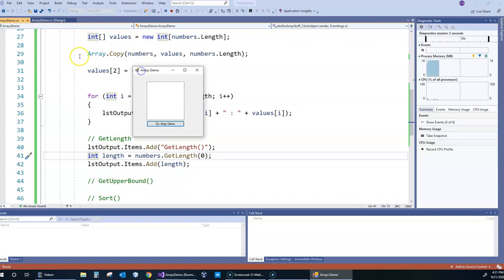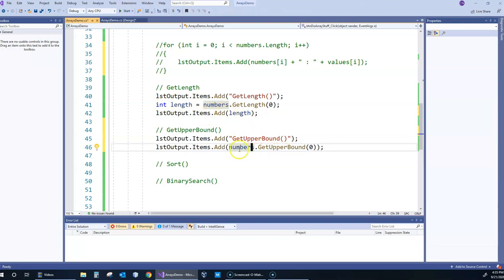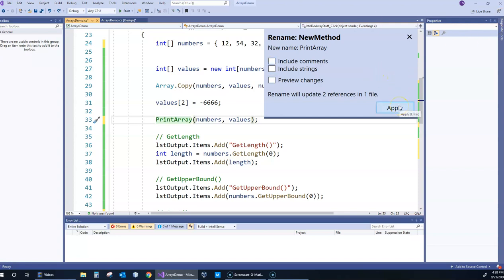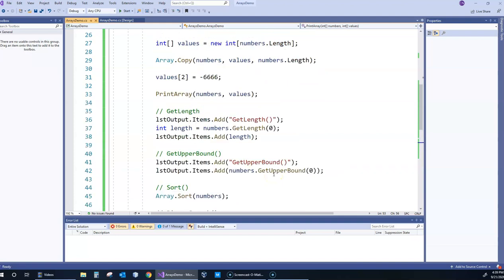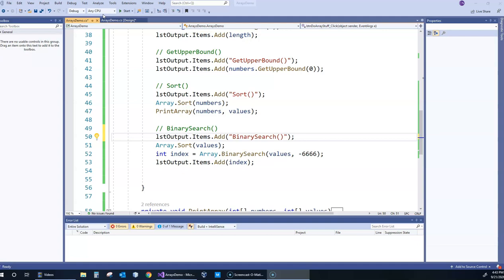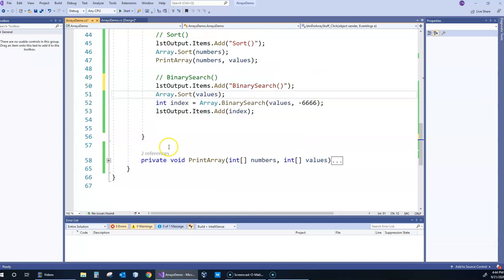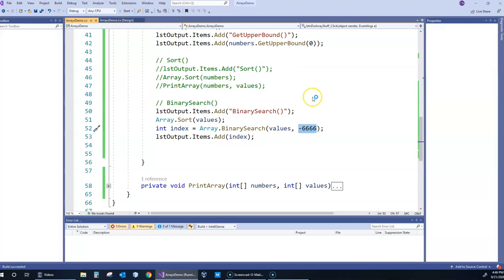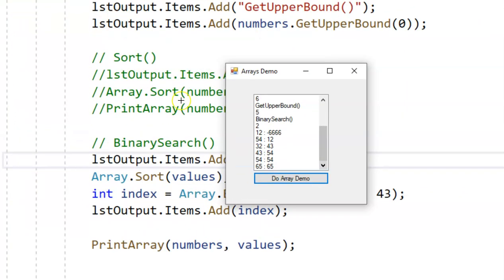CITC 2311 0511 More Array Tools